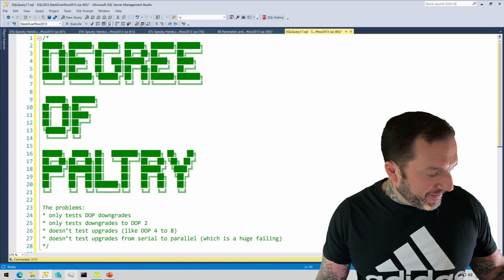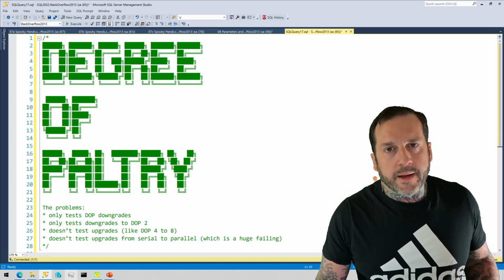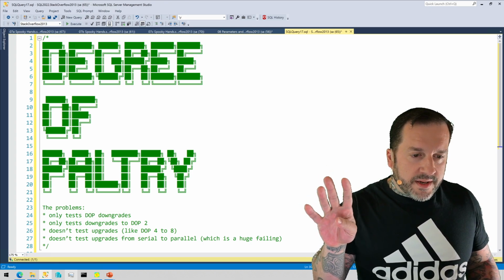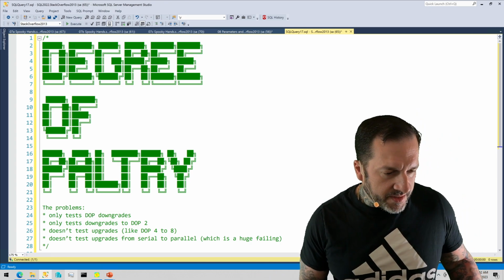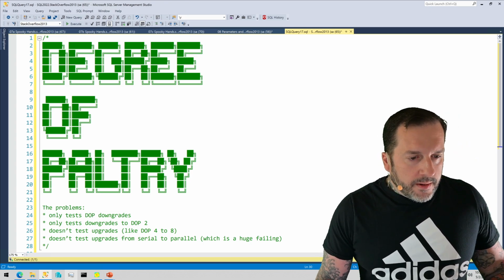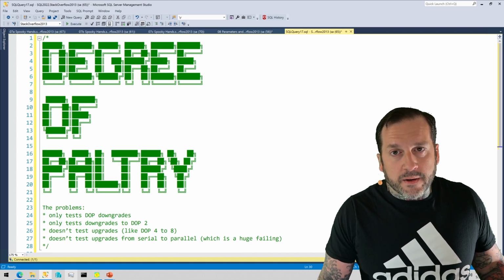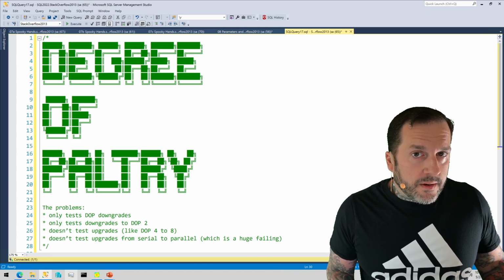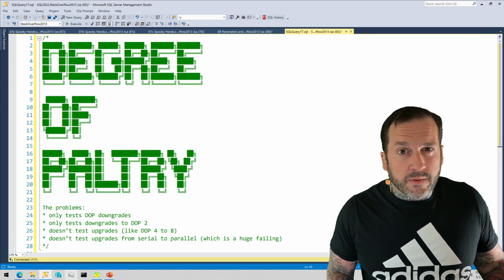SQL Server 2022 Degree of Parallelism Feedback Is Wack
In this video, I delve into my personal disappointment with a feature in SQL Server 2020 and 2022: the degree of parallelism feedback. I explain why I find it lacking, highlighting its limited testing capabilities that only focus on downgrading DOP without exploring upgrades or serial-to-parallel plan transitions. I argue for improvements such as a setting that allows SQL Server to explore parallel plans for queries not breaking the cost threshold and test them at higher DOPs, which would better address performance optimization concerns.

CHAPTERS

00:00:00 - Introduction
00:00:29 - Degree of Parallelism Feedback
00:08:04 - Cost Threshold for Parallelism Misconception
00:10:08 - Better Setting Proposal
00:12:17 - Conclusion

💬 CONNECT
Ask questions at Office Hours